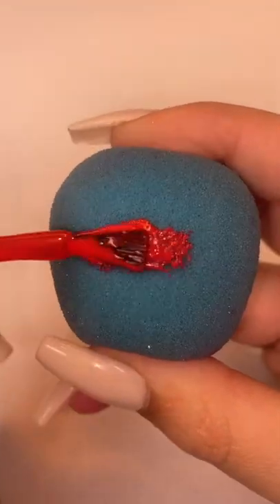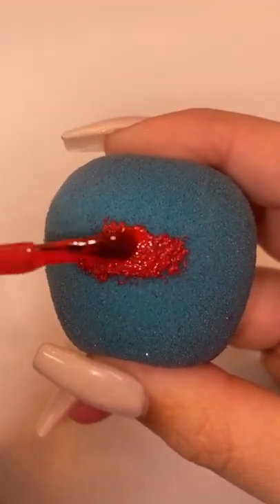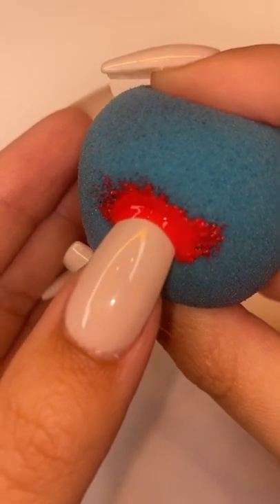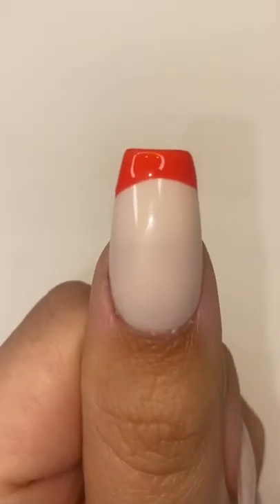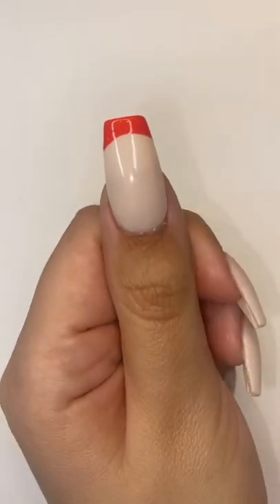French Tip Hack